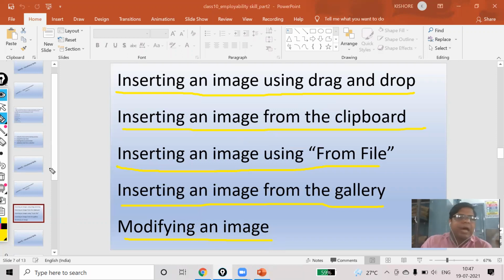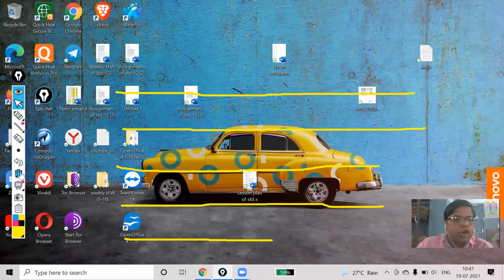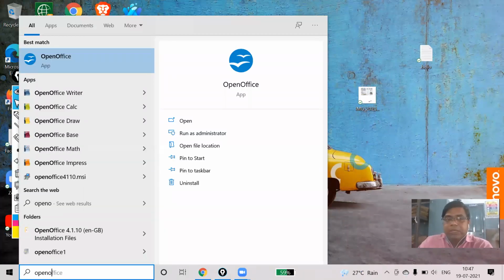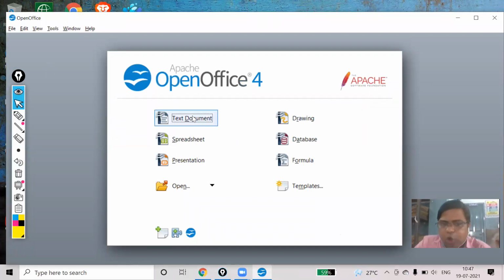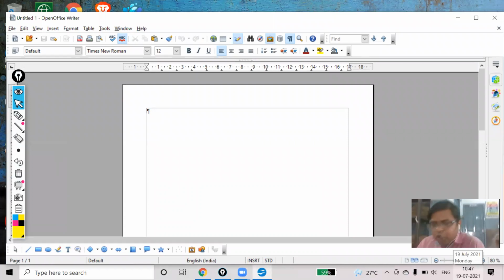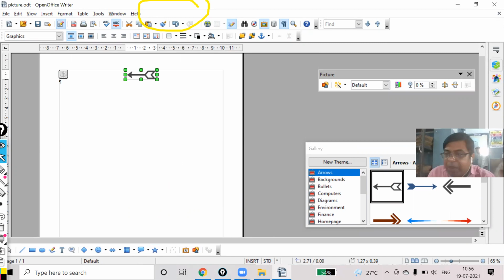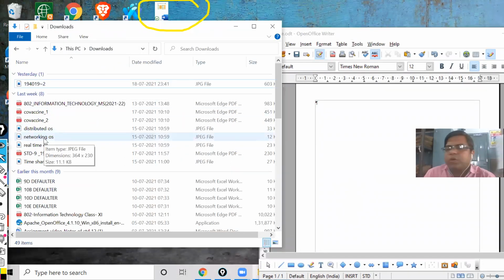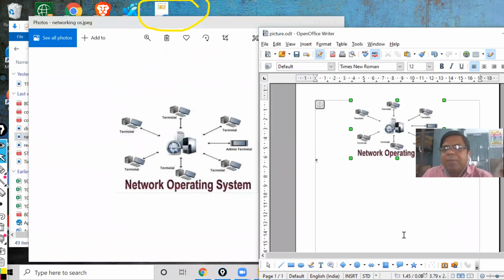Digital documentation of vocational skill of STD 10 (Part 2) | Kishore Sir It